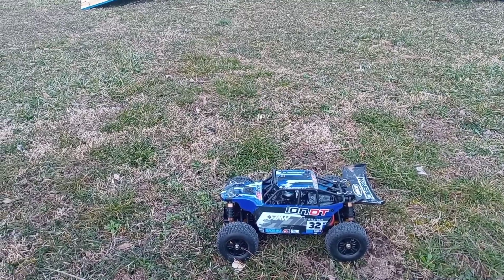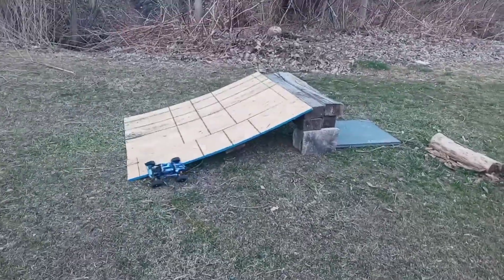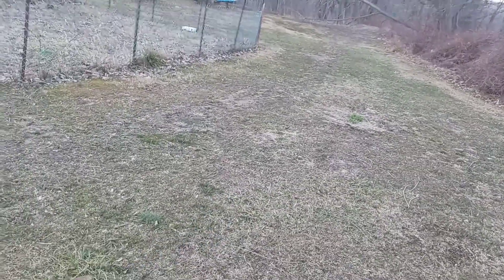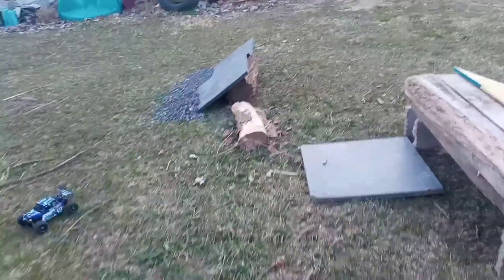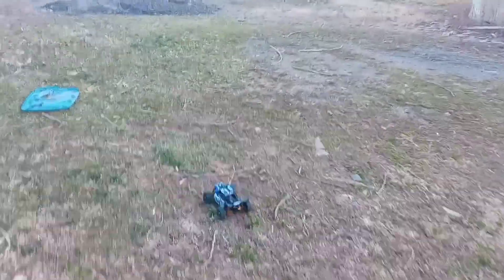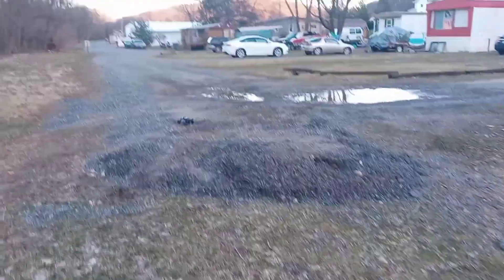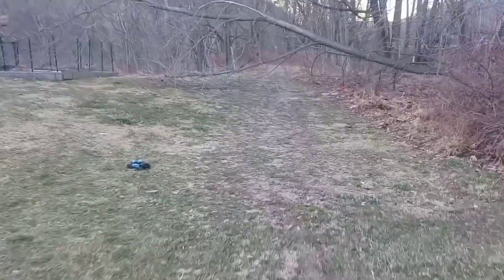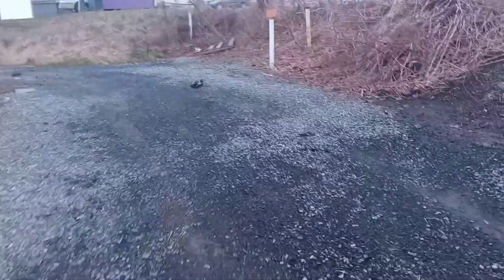1/18 Maverick ion dt first run with new upgrades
this is the first time iv had it out since I put the new a arms an servo and I like it much more tougher hope u enjoy thanks for watching